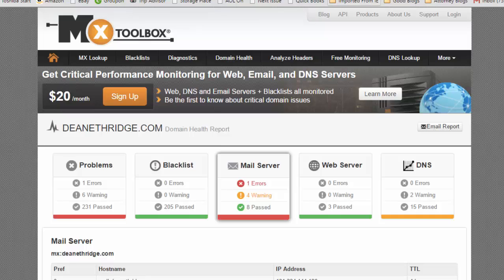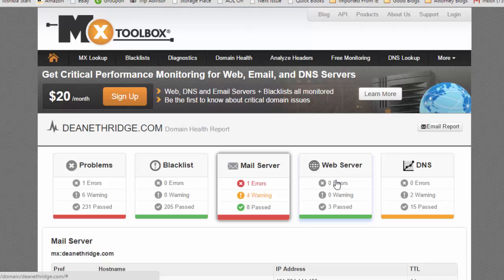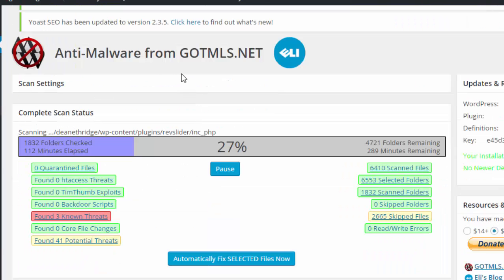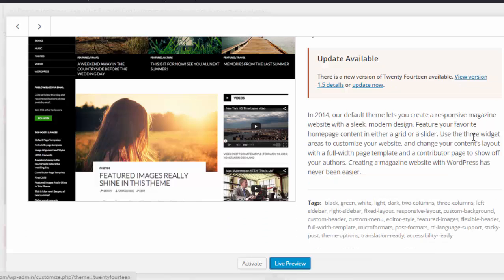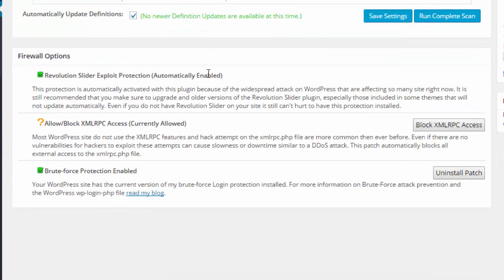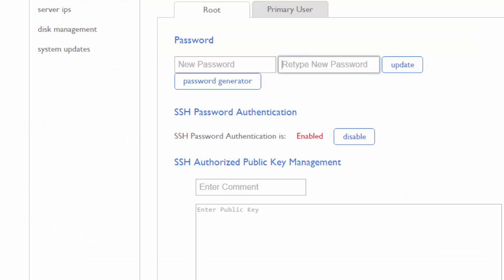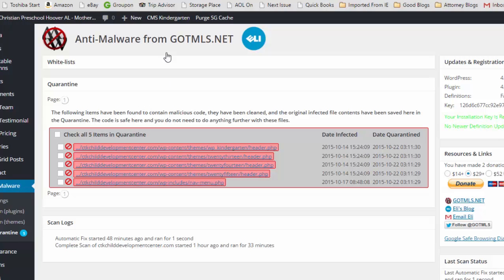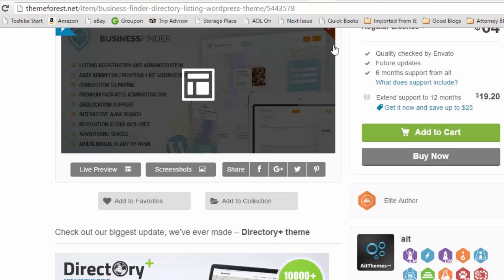How to Remove Malware From Wordpress Website - Improve Site Speed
How to Remove Malware from Wordpress

Recently I got hacked on one of my unused websites through an outdated plugin or theme, and it was painful.  I created a video and a step by step guide on how to remove malware from wordpress so if this ever does happen to you, you'll know how to get rid of malware from your site.

It can be painful let me tell ya, so I wanted to make a Wordpress tutorial on how to remove it fairly painlessly.

This step-by-step guide can be used by practically anyone to remove malware from WordPress. There are companies out on Freelancer or ODesk that can help you remove it, but I found a good malware removal plugin for Wordpress that really did a nice job for me.  The video below shows you how to remove malware from a Wordpress site for around $29 from the Get Off Those Maliciously Loaded Scripts.

For those of you familiar with C-Panel and File Manager, you can follow the FTP Guide below I got from SecurePress.org.   For most of us, the plugin works very well, and gives you added security for a small fee annually.

Okay, let’s begin with the advanced version of malware removal from a Wordpress site.

Step 1: Scan Your Wordpress Site for Malware

Malware can infect your WordPress site in many ways, one of which is if your computer has a virus that is leaking your FTP password. This is actually quite common. So first things first is to make sure your computer is virus-free. I recommend scanning with MX Toolbox, Malware Bytes, and to be doubly safe, another anti-virus scanner such as AVG or Kaspersky.

Step 2: Change Your cPanel FTP Password to Wordpress Immediately

Step 3: Download the Newest Version WordPress

Step 4: Extract Wordpress Files from Your Computer

Step 5: Removing The Malware Infection

Login to your FTP or cPanel  File Manager.

Your WordPress installation files on your web host should look like this:

wp-admin
wp-content
wp-includes
index.php
license.txt
readme.html
wp-activate.php
wp-blog-header.php
wp-comments-post.php
wp-config.php
wp-config-sample.php
wp-cron.php
wp-links-opml.php
wp-load.php
wp-login.php
wp-mail.php
wp-settings.php
wp-signup.php
wp-trackback.php
xmlrpc.php

Delete everything you see there except for the wp-content folder, and the wp-config.php file.

Now your installation should look like:

wp-content
wp-config.php

In your cPanel  File Manager, click on and edit the wp-config.php file. Make sure there are no strange codes or anything unusual. If there is malware in this file, it will generally look like a long string of random text. You can compare it to the wp-config-sample.php file to be sure.

Now go into the wp-content folder. It should look like:

plugins
themes
uploads
index.php

Make a list of the plugins you are currently using, then remove the plugins folder and index.php file. You will need to re-install your plugins after the cleaning process.

Go into the themes folder, and remove any theme which you are not using. You will then need to individually check each file in your current theme to make sure there is no malware or strange codes in them. If you have a clean backup of your theme somewhere like on your computer, then to be safe you should just delete the entire themes folder.

Check every directory inside your uploads folder to make sure there are no php files or anything that you may not have uploaded.

Step 6: Re-upload WordPress

The fresh WordPress files that you extracted earlier in Step 4 can now be uploaded via FTP.

If you removed your theme you should also re-upload your clean backup theme files.

Step 7: Change WordPress Admin Password and Re-install Plugins

If you don’t want to use a random password like Gsdi6!33&W, then pick an uncommon phrase with 3 or more words likeAragornLuvsArwen!3. A strong password is one with uncommon words, at least 1 number, 1 special character and a mix of upper and lower case characters.

Step 8: Remove Google Warning

Now that your site is free of malware, you can submit your site to Google to get the warning “This site may harm your computer” removed. Login or create an account at Google Webmaster Tools, add your site, click Health, and then click Malware. and finally Request a review.

So I help this helps you in your attempts to remove malware from Wordpress.  Trust me, it's no fun dealing with website issues and the increased speed on your site will help you improve your rankings online to boot.  Have a blessed day!

Dean